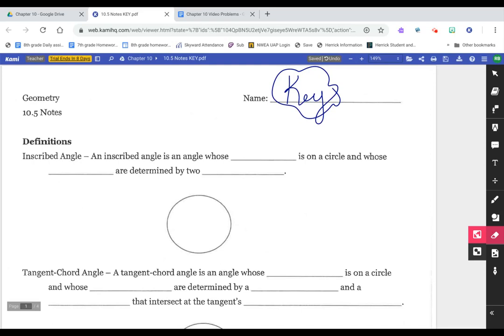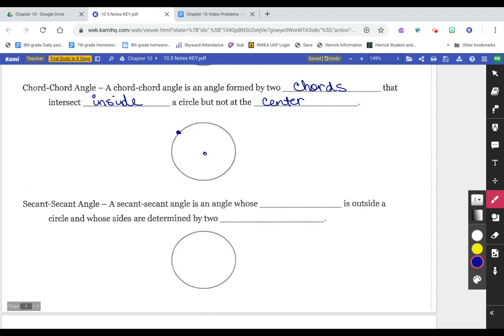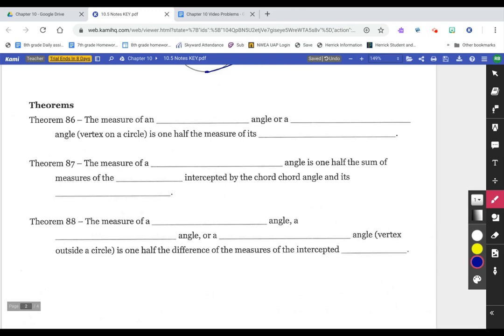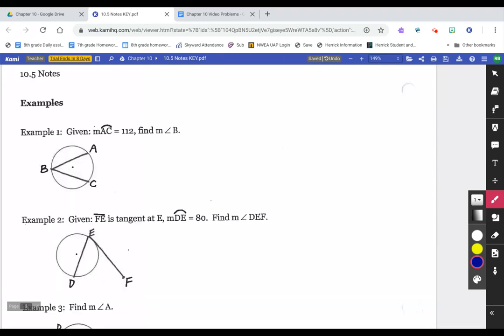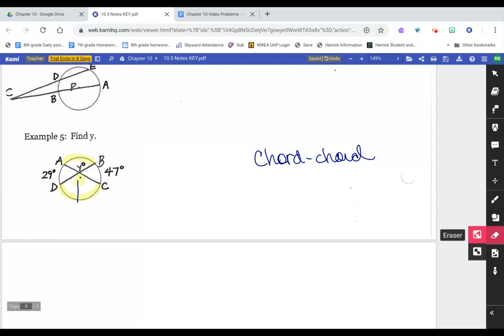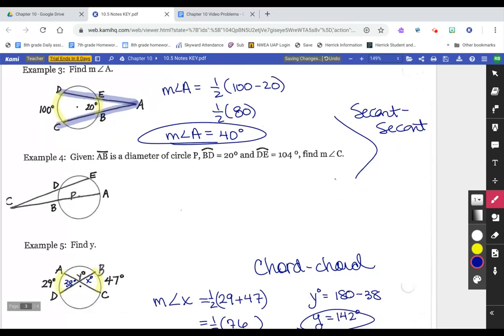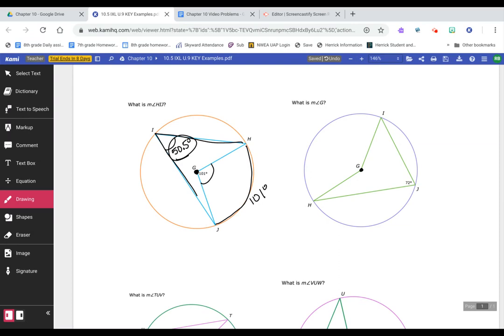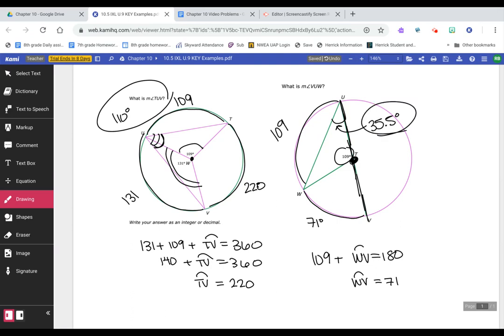10.5 Notes Day 1 (Geometry)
Angle relationships with Circles
Inscribed, Chord-Tanget, Chord-Chord, Secant-Secant, Secant-Tanget, Tangent-Tangent